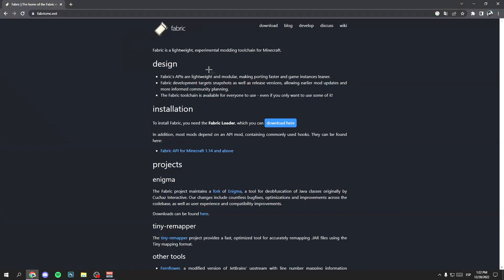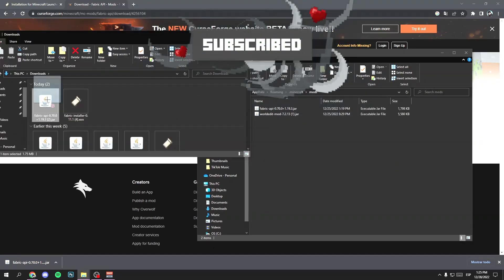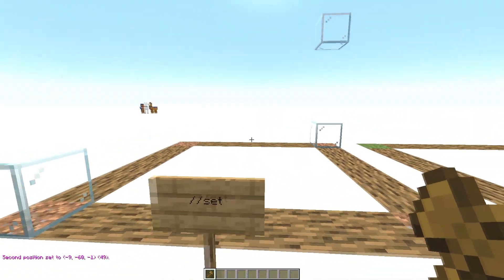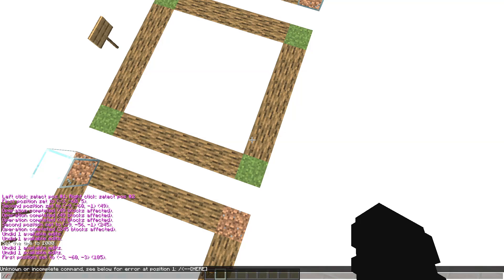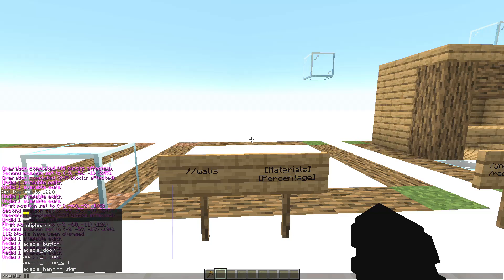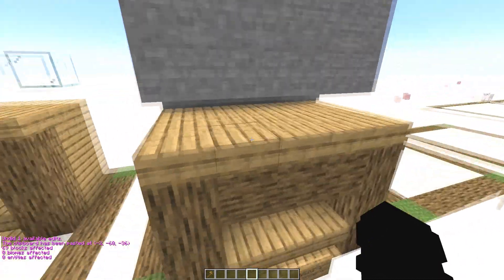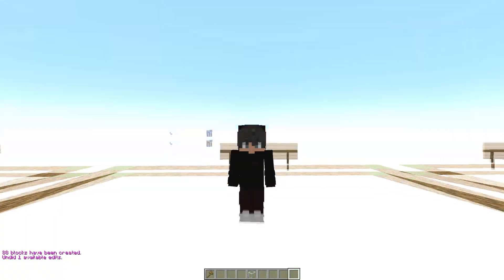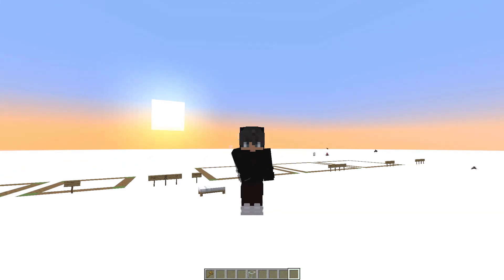✅ How to Install WorldEdit 1.19.4 😄 Download & Use it! 🔥 Minecraft Java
✨ Modify your world as you want! 🥇 How to download and install worldedit 1.19.4. Use, get minecraft, java, mod in tlauncher.

 00:00 Welcome!
 00:13 Download & Install
 02:40 How to use it
 08:57 Goodbye!